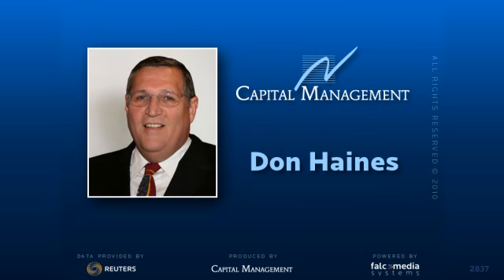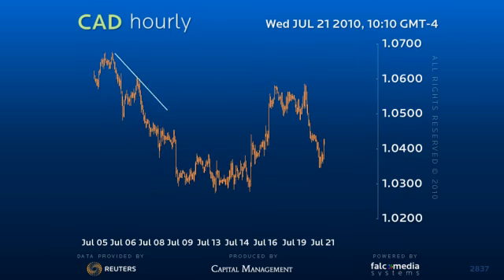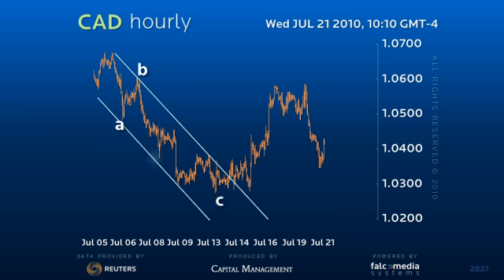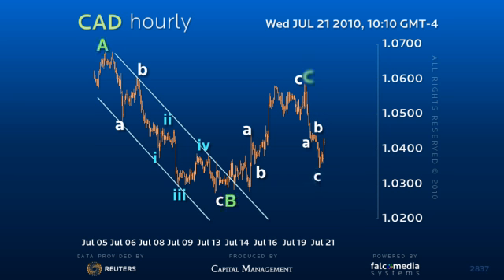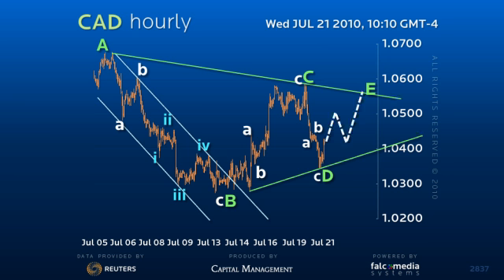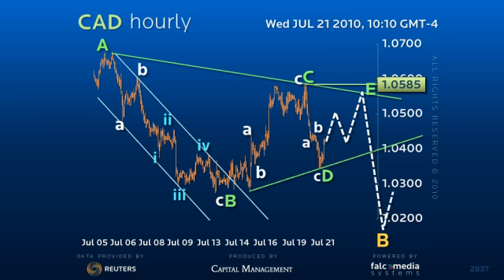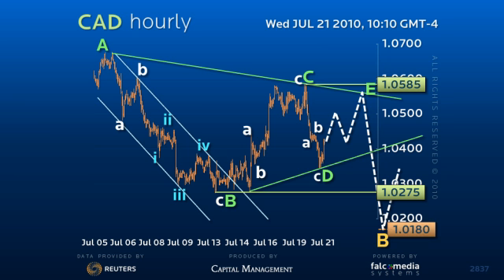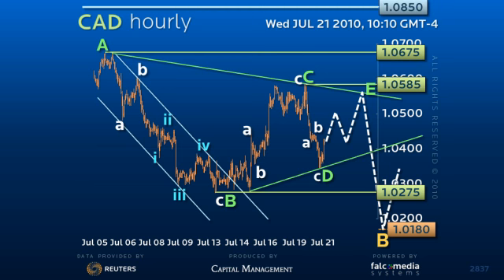Traiangle Consol Adds definition to Dolr-Canada Right Shoulder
While this allows a spike to 1.0180 continue to buy dips against the 1.0135 base for eventual break of 1.0675 and 1.0850 Head and Shoulders neckline.